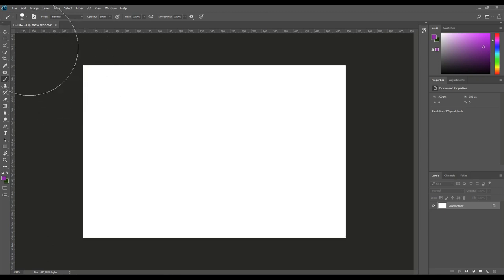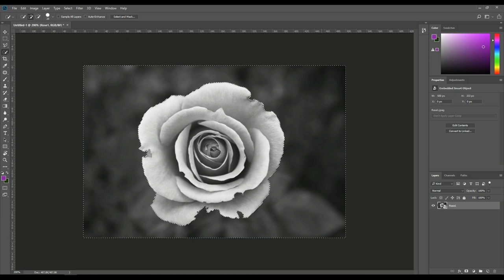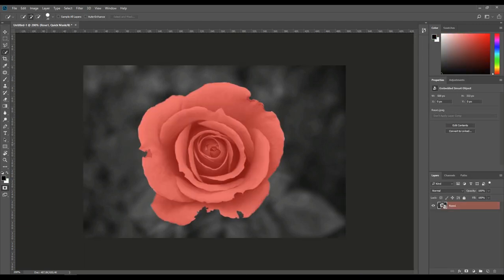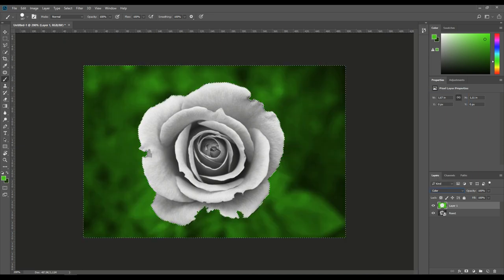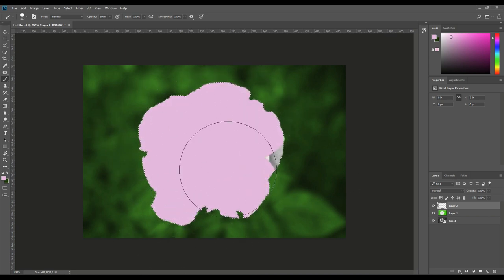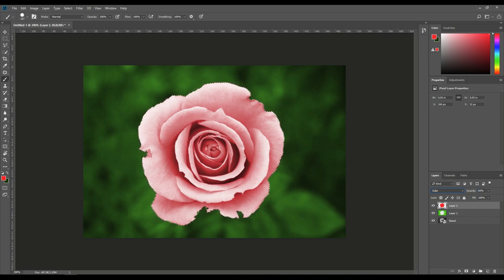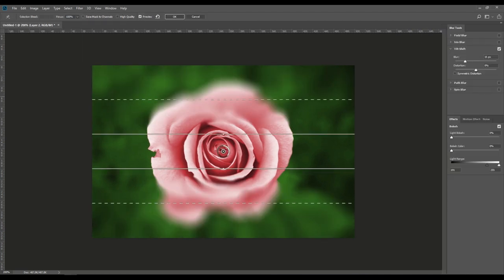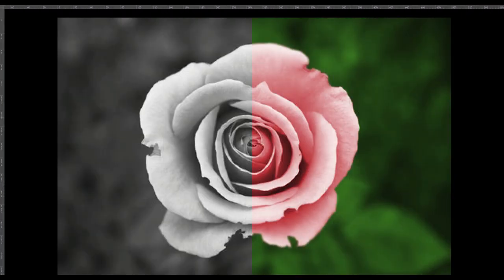How to colorize your B&W photo in Photoshop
In this short and easy tutorial in Photoshop CC I will show you the process of coloring in a black and white photograph. It is very easy and it is fun !

By doing so you will support MH Tutorials financially at no extra cost to you as PeakDesign will give me a small percentage of each purchase

AMAZON GATEWAY

Link to MH Tutorials Amazon store :

( $5 a month will give you access to exclusive content ! )

FAN MAIL / SEND STUFF

MH Tutorials
The Netherlands

Canon 750D with 18mm – 55mm Kit lens :
Canon EOS M10 with 15mm – 45mm Kit lens :
Canon EF-M 55-200mm f/4.5-6.3 IS STM :
Manfrotto 055 Camera tripod :
Camera Light Softbox :
Captur Timer Kit ( remote ) :
Rollocam Hercules Camera slider :

WEBSITE & STORE